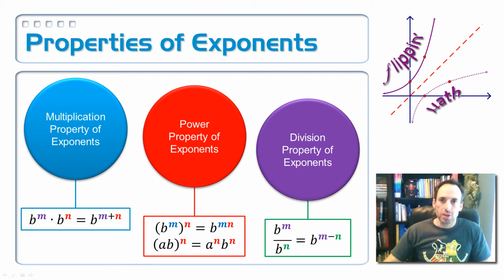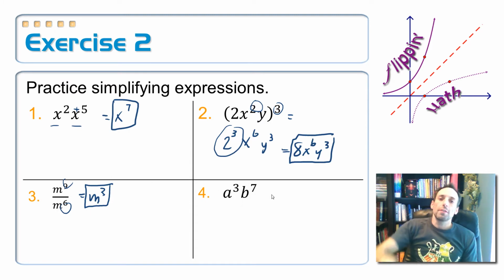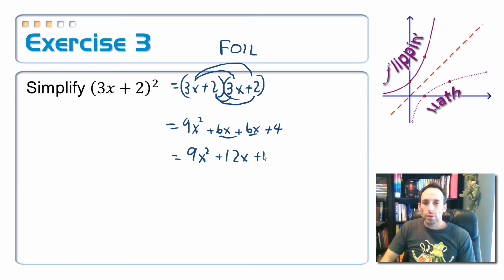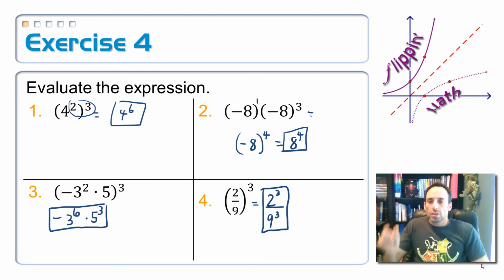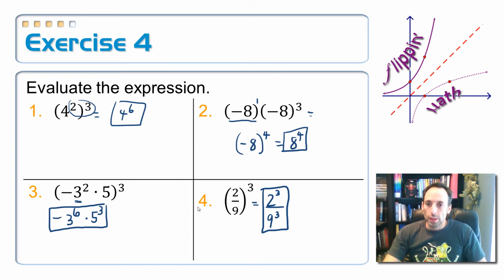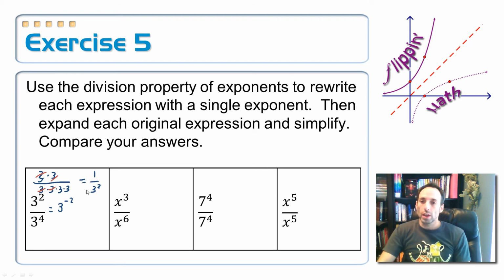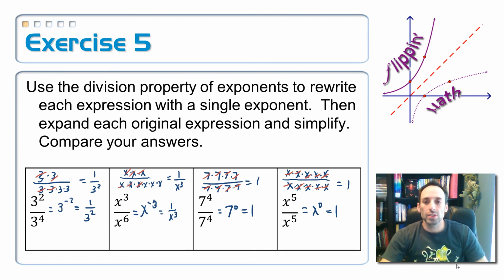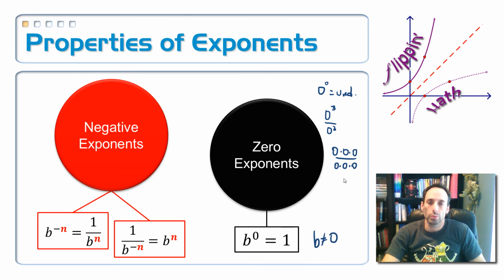5.1: Properties of Exponents, 1b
Objective 1b:  You will be able to simplify numeric and algebraic expressions using properties of exponents